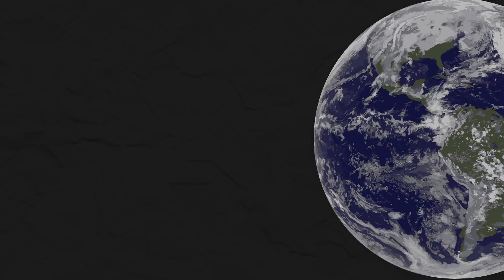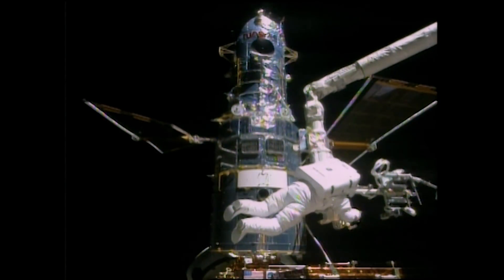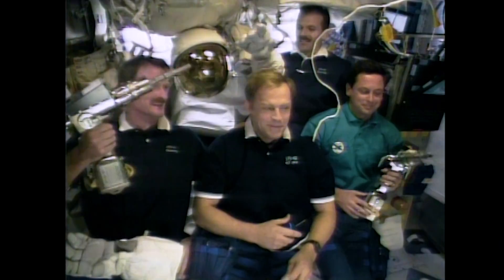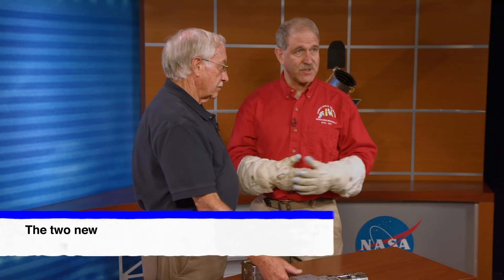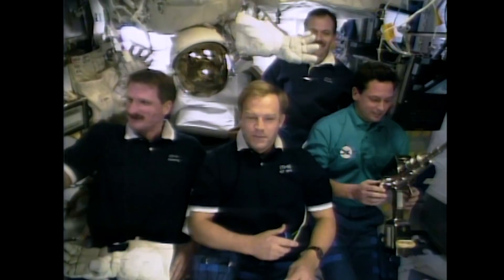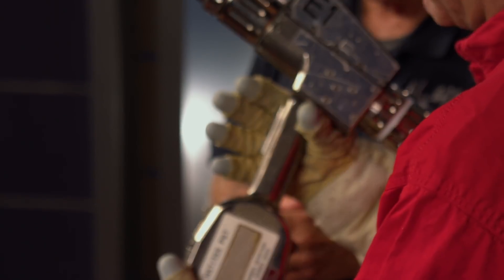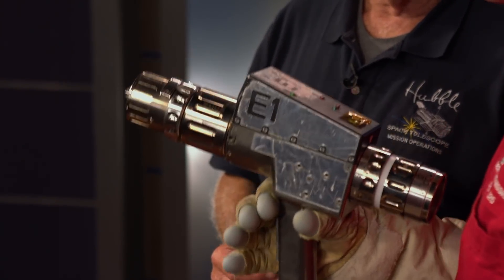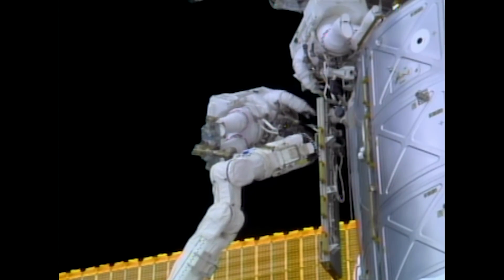Hubble Tool Time Episode 3: Servicing Mission 2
Retired NASA astronaut John Grunsfeld hosts this six-part mini-series about the tools used on the Hubble Space Telescope servicing missions. Hubble was uniquely designed to be serviced in space so that components could be repaired and upgraded. Astronauts using custom-designed tools performed challenging spacewalks on five servicing missions from 1993 to 2009 to keep Hubble operating so that it could change our fundamental understanding of the universe.

Join John and EVA manager Russ Werneth in this episode of Hubble Tool Time to learn about the pistol grip tool developed for Hubble's second servicing mission in 1997, a tool that astronauts now use on almost every spacewalk.

In addition to enabling Hubble's scientific discoveries, the tools developed by teams at NASA's Goddard Space Flight Center and tested in collabo ration with the Johnson Space Center furthered NASA's human exploration capabilities. These tools and the knowledge gleaned from the Hubble servicing missions are used today by astronauts on the International Space Station, and will be critical to NASA's future crewed missions to the Moon and Mars.

"Breakthrough" by Donn Wilerson [BMI]; Killer Tracks BMI; Killer Tracks Production Music.